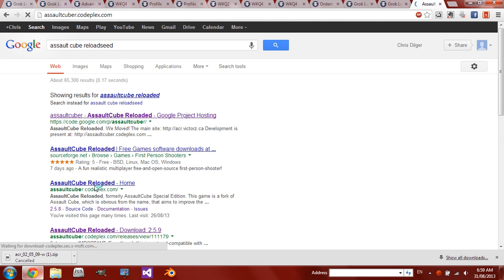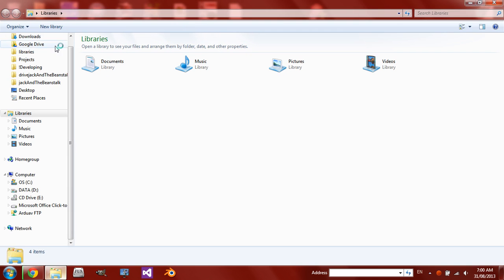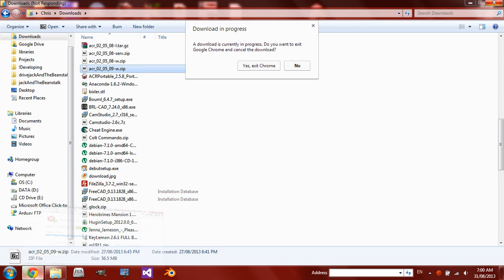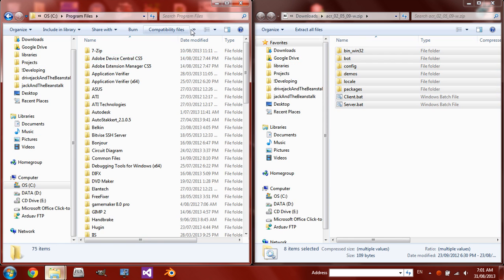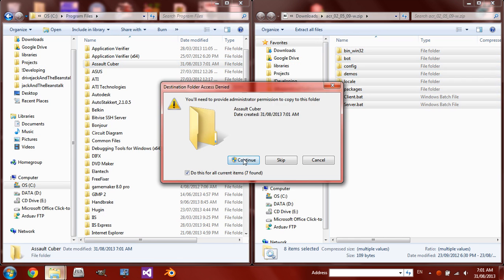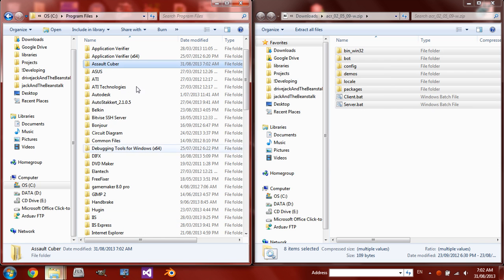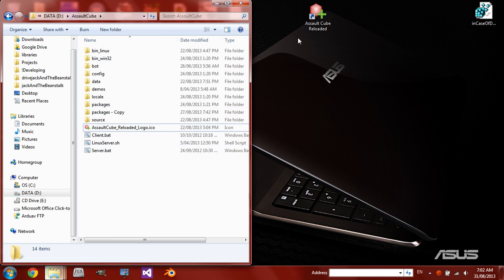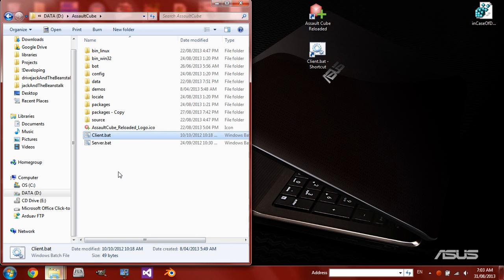Assault Cube Reloaded Installation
How to install Assault Cube Reloaded. For some reason friends had trouble, so I made this tutorial.